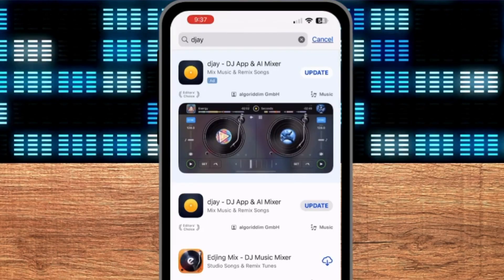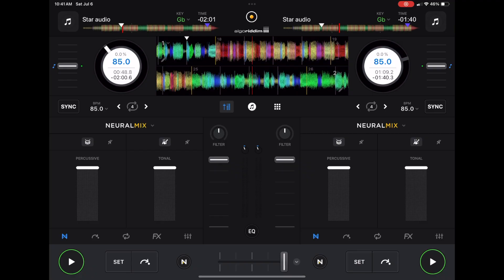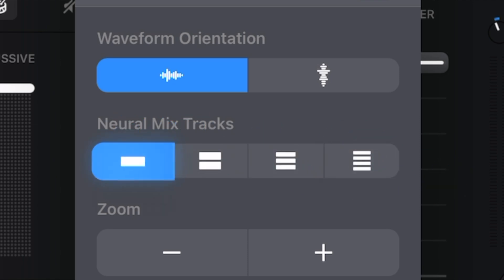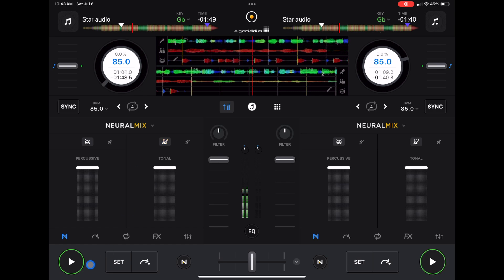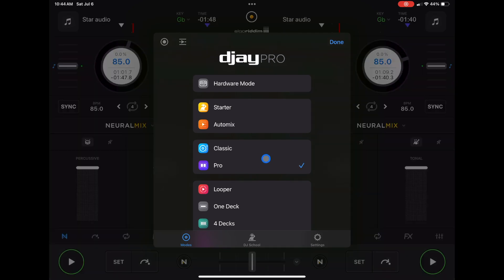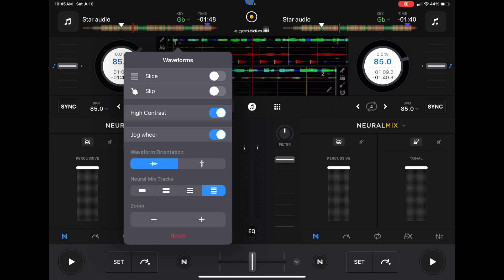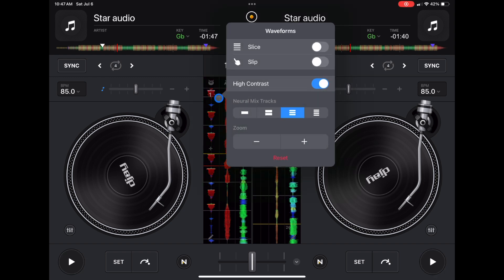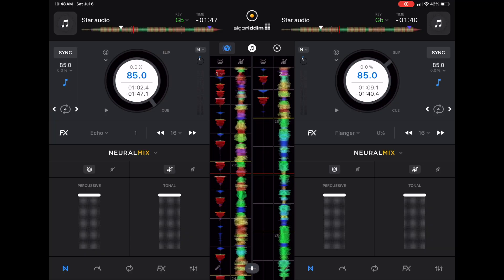Djay Pro 5.2 waveforms Update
Join me in exploring the enhanced waveforms in Djay Pro 5.2! From Pro mode on the iPad to using hardware mode with a controller, this video covers it all. Don't miss out on learning how to optimize your DJ experience with the latest update.